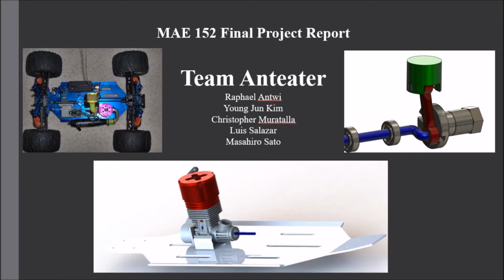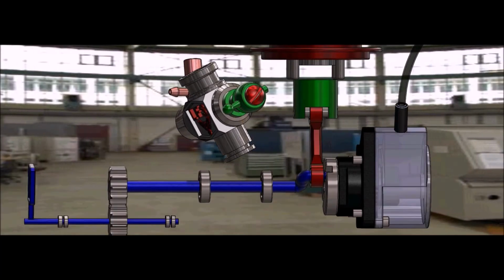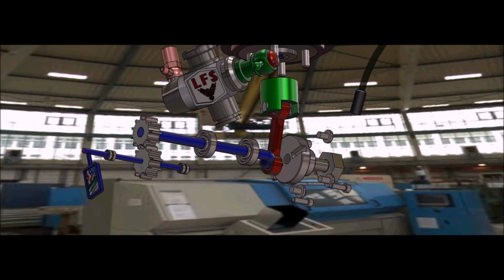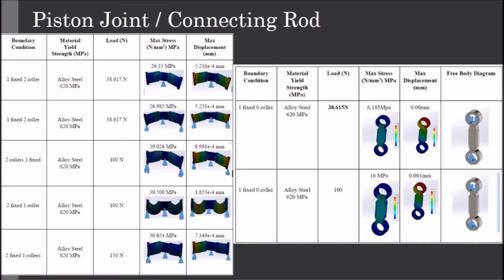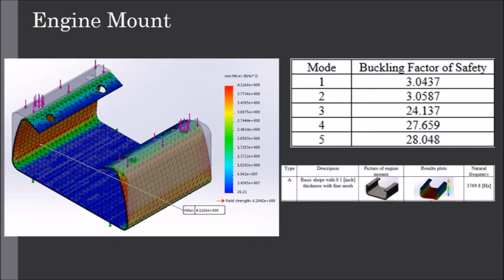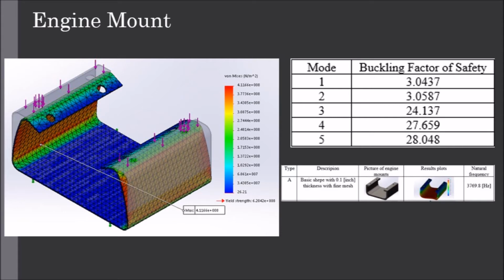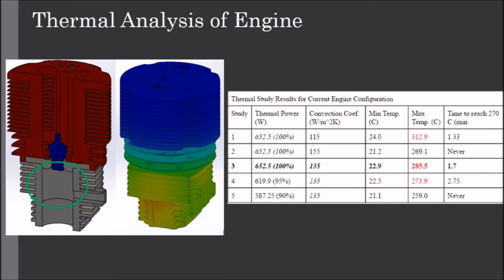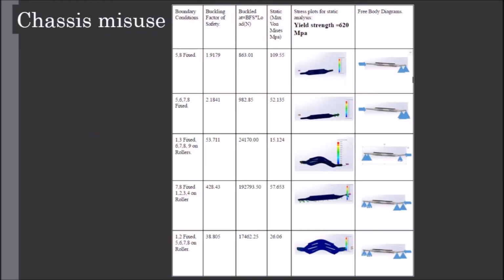MAE 152 Team Anteater